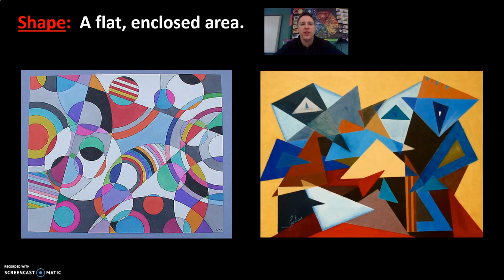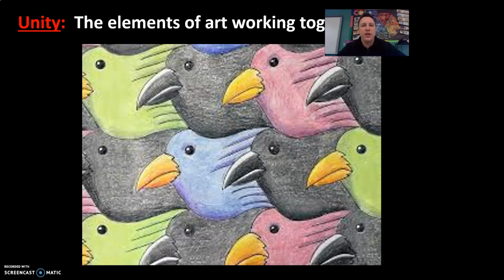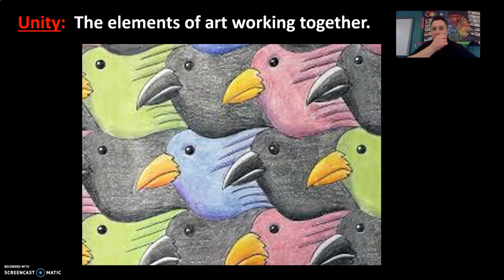Shape and Unity Video - 6